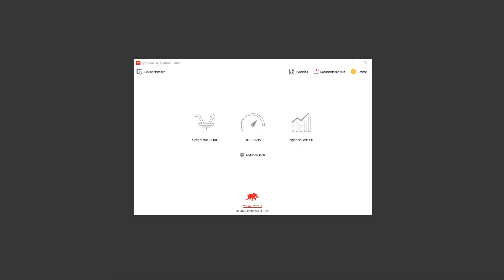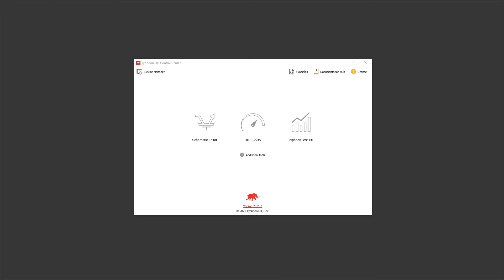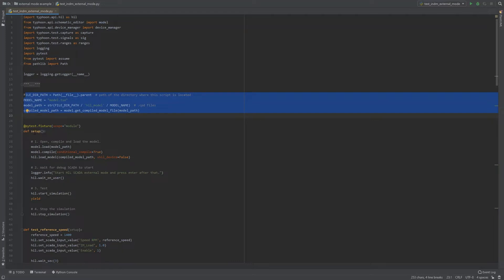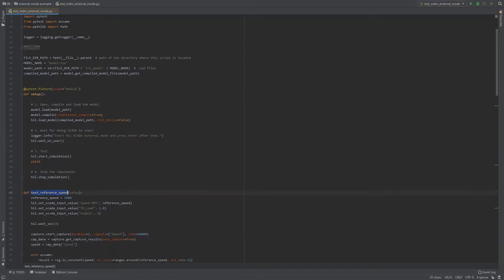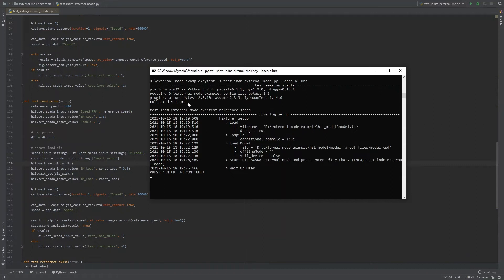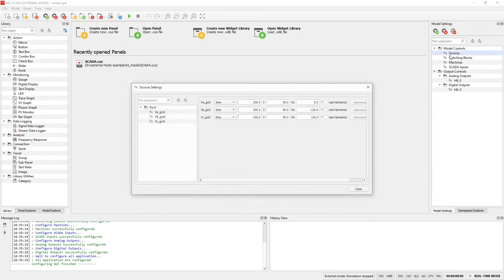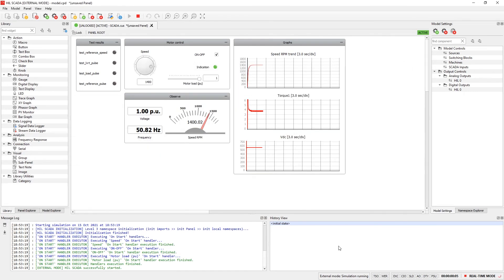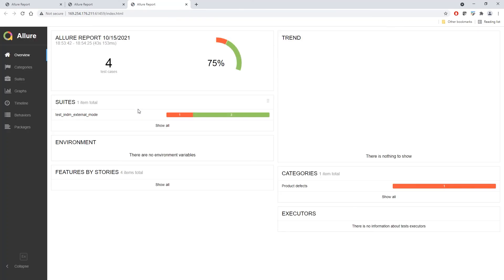HIL SCADA External Mode | 2021.4 Release Tutorial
With the 2021.4 software release, the new HIL SCADA External Mode lets you monitor and access virtually all of HIL SCADA’s features from any external program or tool that supports HIL API. This should help you save time in test script development by letting you catch errors in real-time, before the test reports complete.

Get your free license for Typhoon HIL's Virtual HIL Device